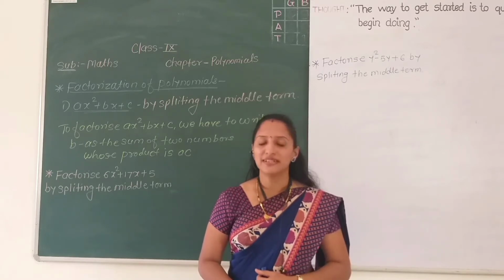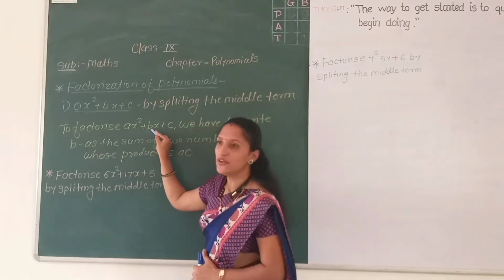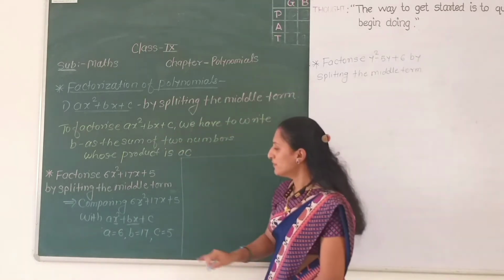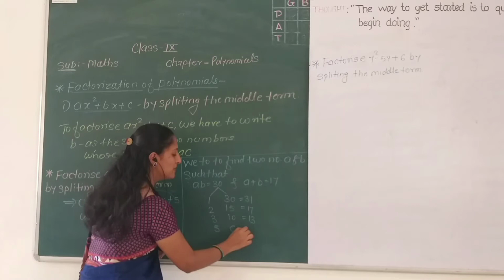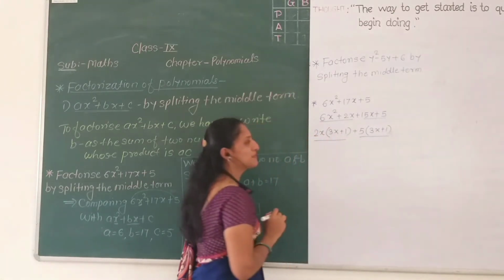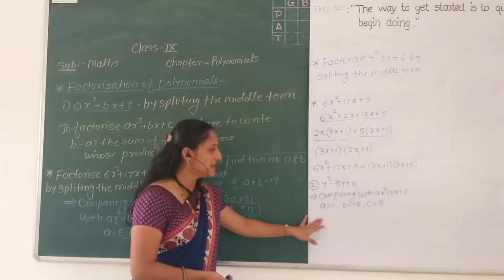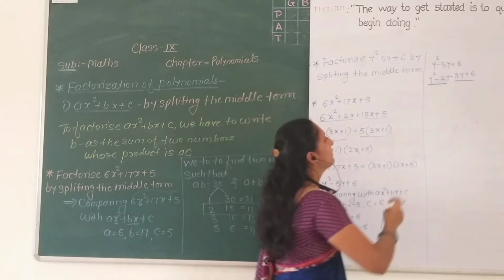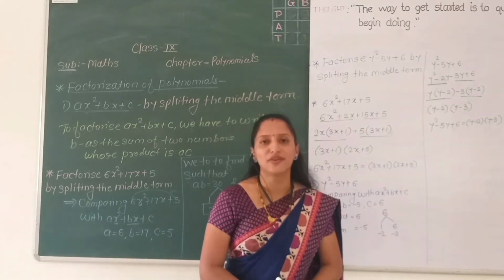CLASS - 9TH, SUBJEACT - MATHS, CHAPTER - POLYNOMIALS, SESSION - 08